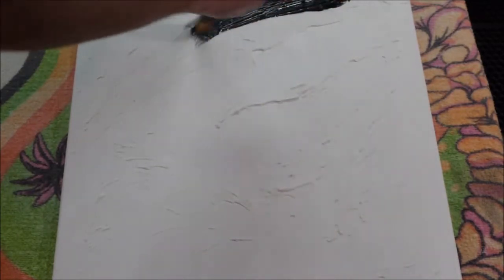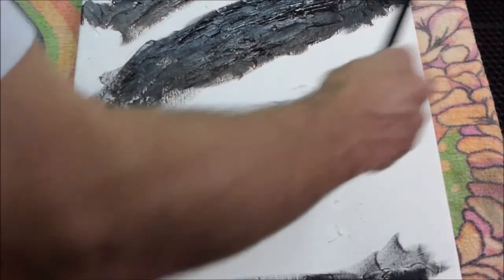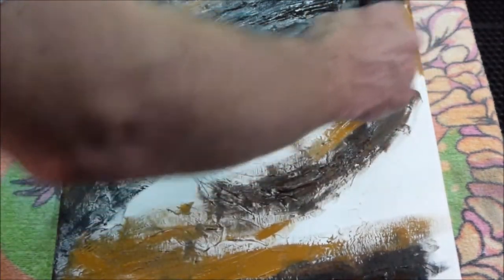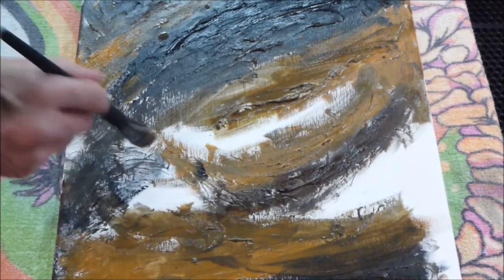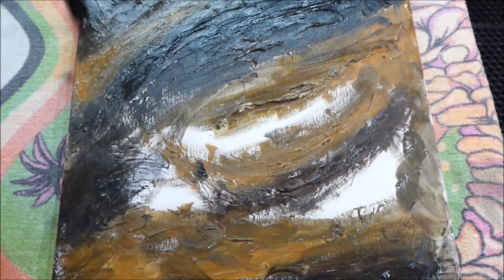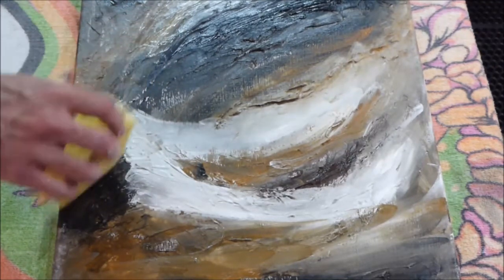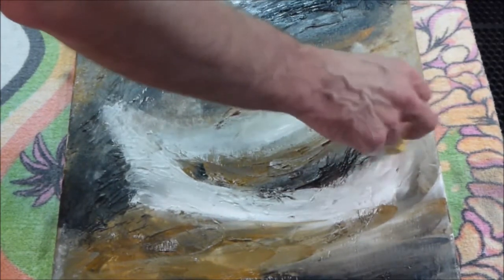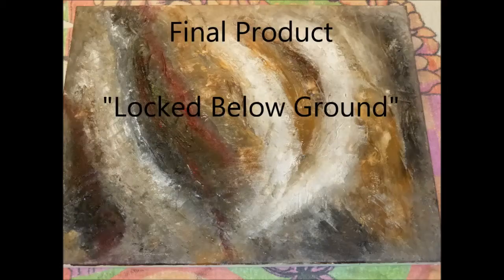*ASMR-Relaxation* "Paint and Whisper" - Binaural Whisper Ramble To Help You Relax!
So, You Like To Hear Whispering While Watching a Painting Being Made?

Well, here ya go my friends!   *[Please Wear Headphones]*

And yes I know that in this video I said "uh" 173 times. It was three in the morning and I was tired, so cut me some slack on this one! :-)